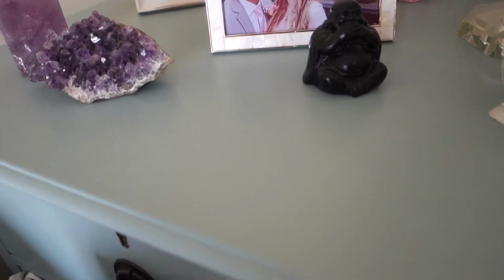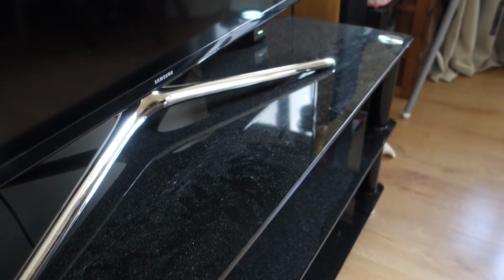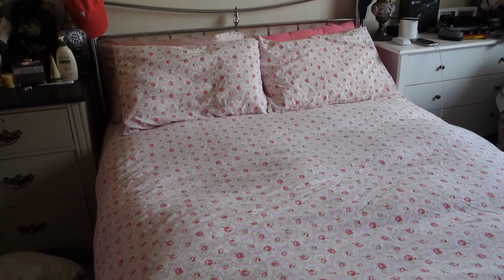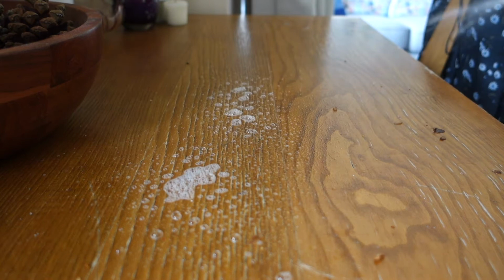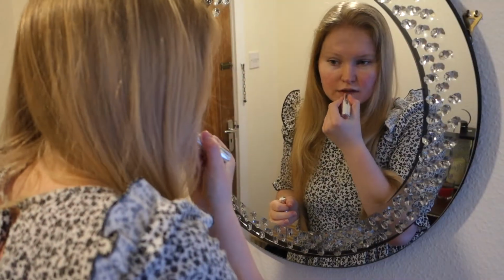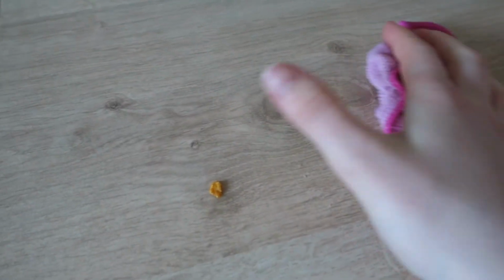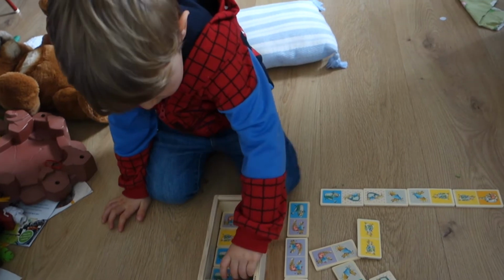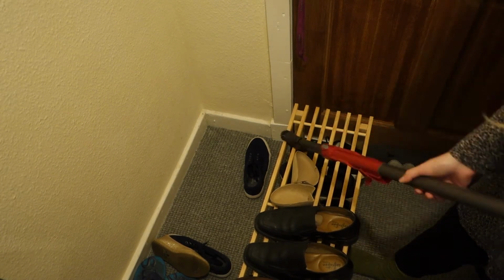15 TIPS FOR A CLEAN & TIDY HOME 🏡 // HABITS TO MAINTAIN A TIDY HOUSE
15 TIPS FOR A CLEAN & TIDY HOME 🏡  // HABITS TO MAINTAIN A TIDY HOUSE

Hello & welcome to todays video, today I will be sharing my top tips for a clean and tidy home.

I'll see you in my next one!